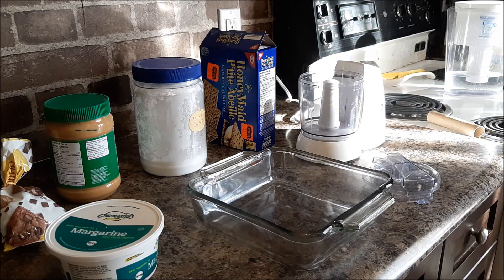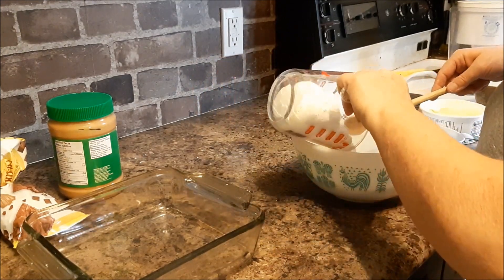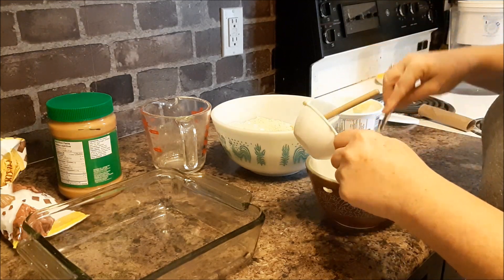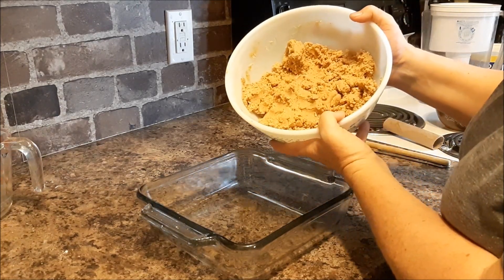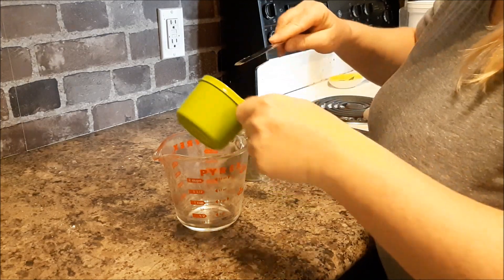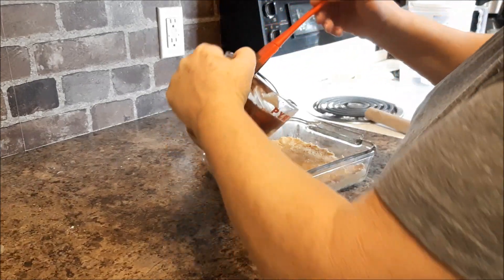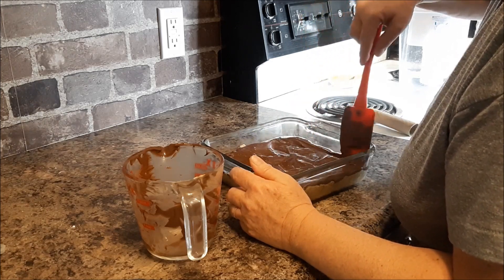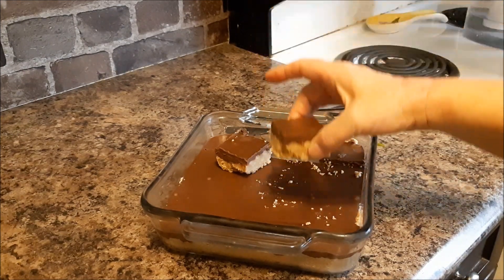Quick Easy No Cook Treat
Chocolate and peanut butter in a square. Reminds you of peanut butter cups.